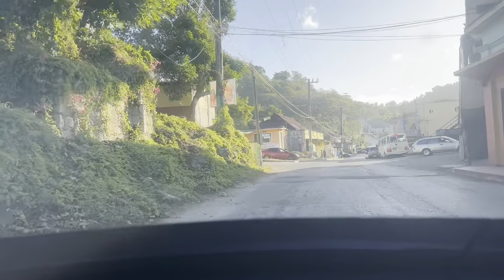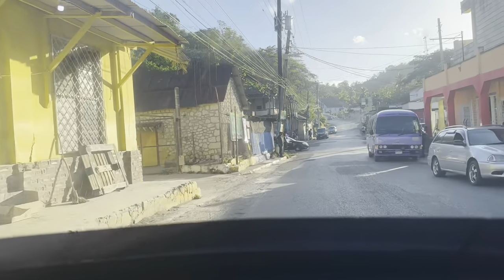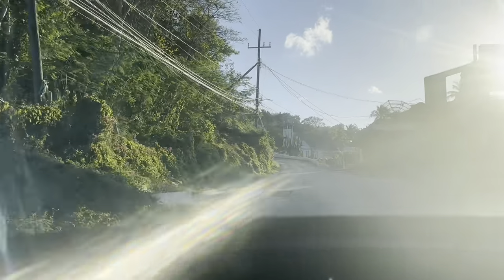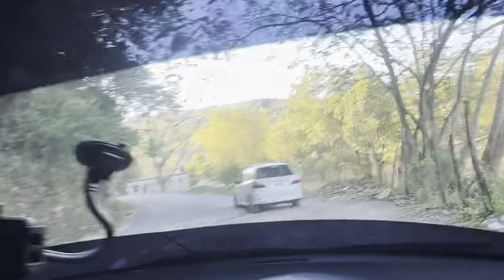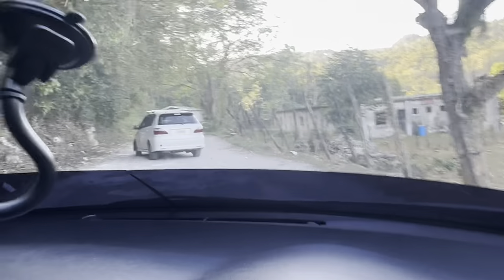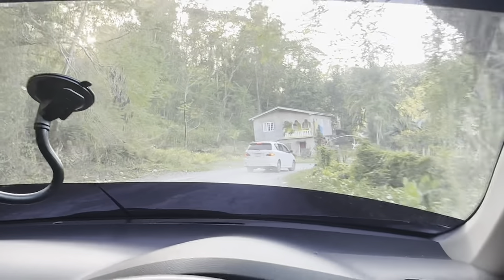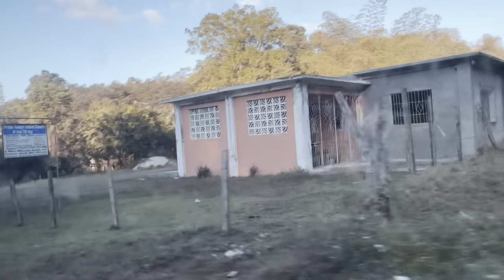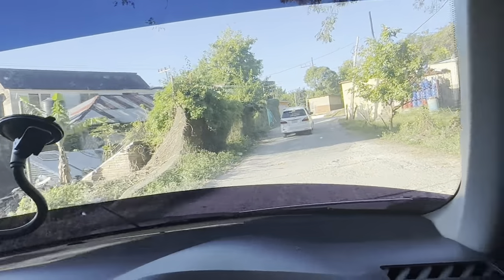LETS JOURNEY THROUGH THE TOWN OF BALACLAVA in ST. ELIZABETH 🇯🇲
Hey Besties

I hope y’all are having an awesome day. My vlogs are mostly about my kids, entertainment and love, family oriented. I hope that you all enjoy..